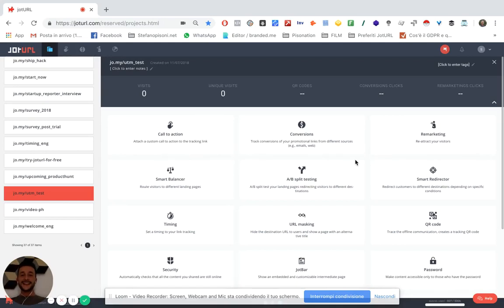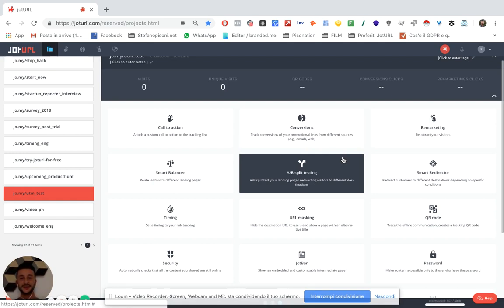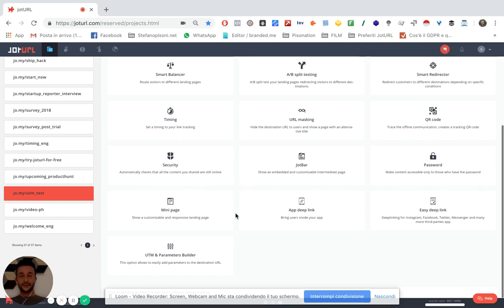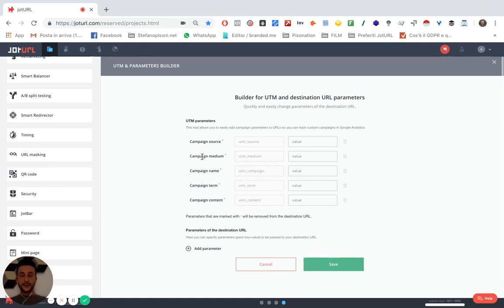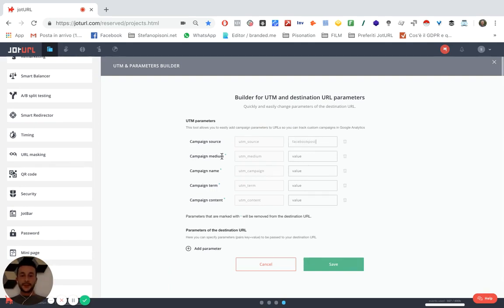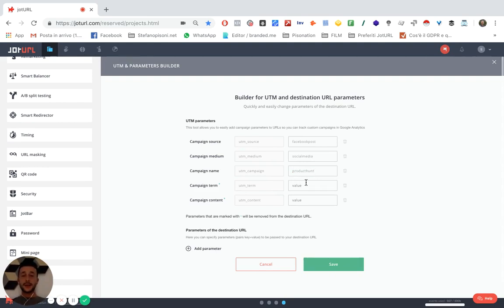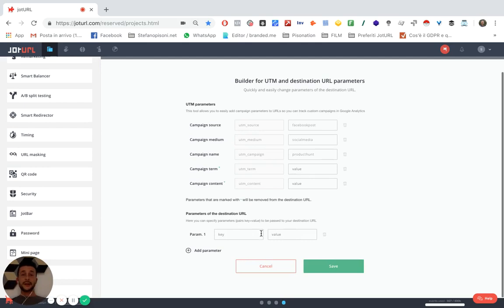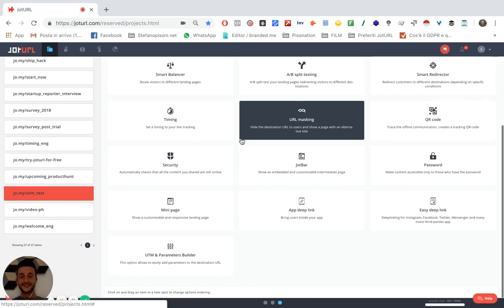JotUrl Tutorial Ep.14 - How to set UTM parameters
Learn how to set UTM parameters for your tracking links and how to pass custom parameters to the destination.